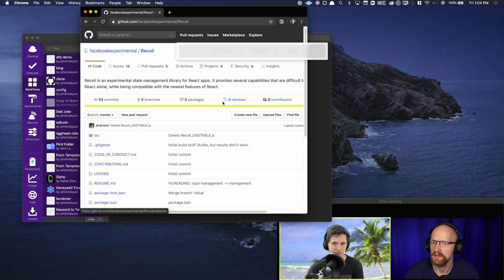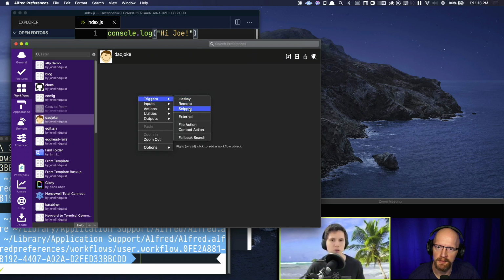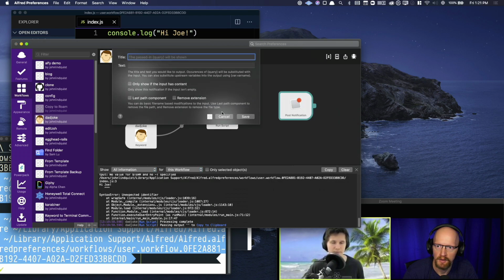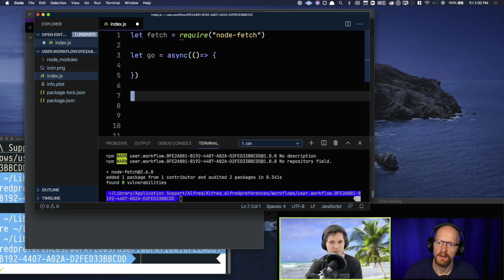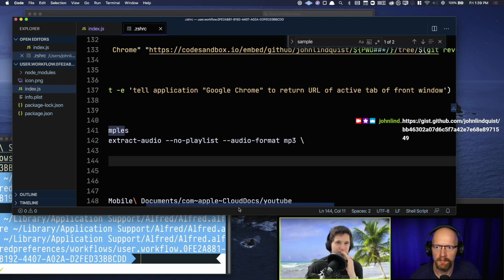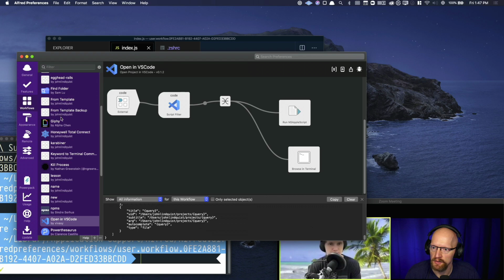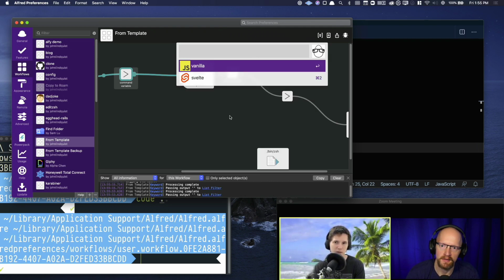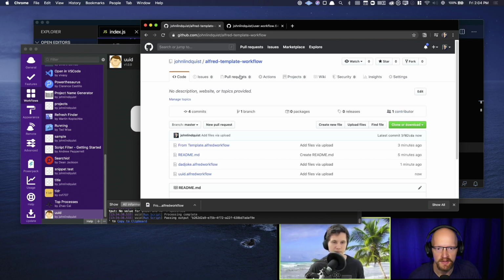John Lindquist Live Stream